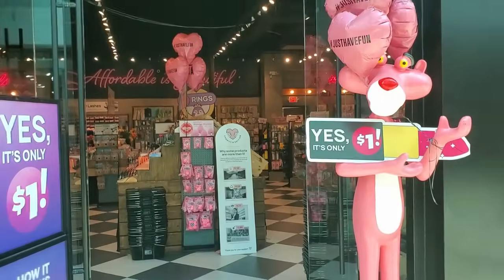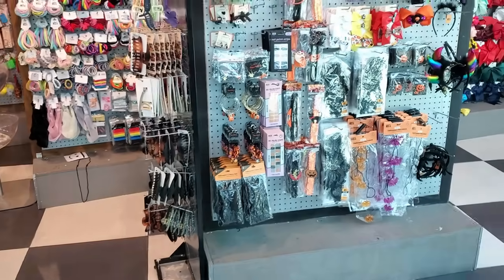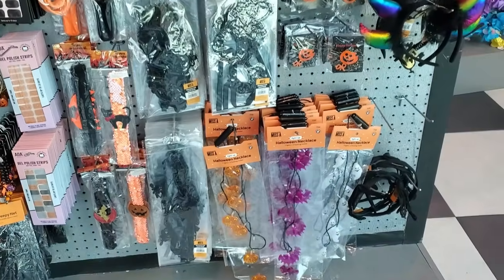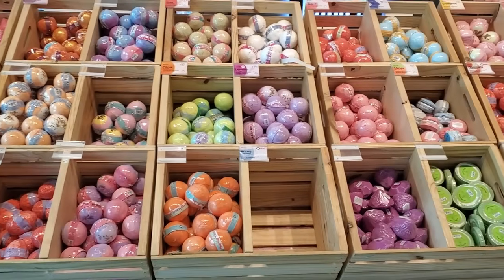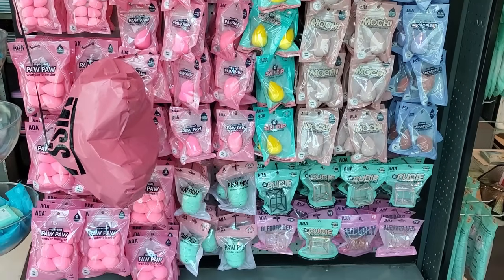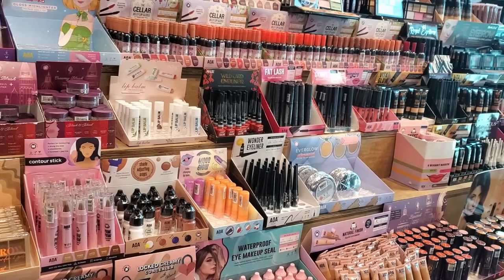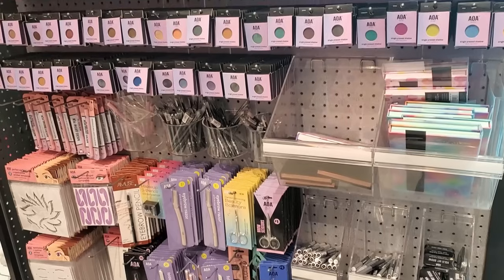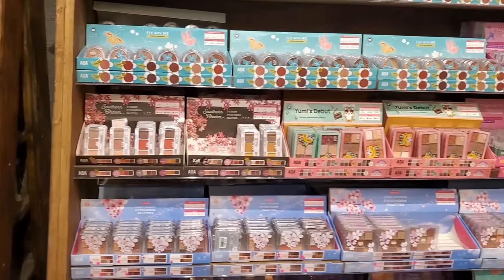MISSA Haul | In Store And Online | Can't Believe I Got To Shop In Store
So happy I finally got to visit a Miss A store in person!

P.O.Box
The Cheap Chick
12620 Beach Blvd.
Ste. 3  # 154
Jacksonville,  FL
32246